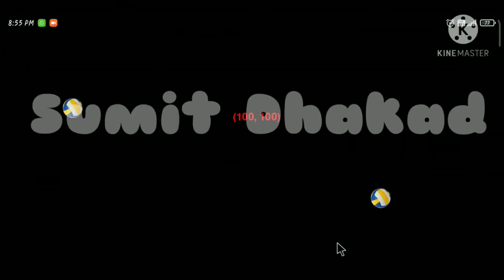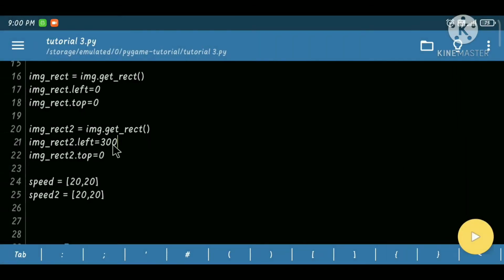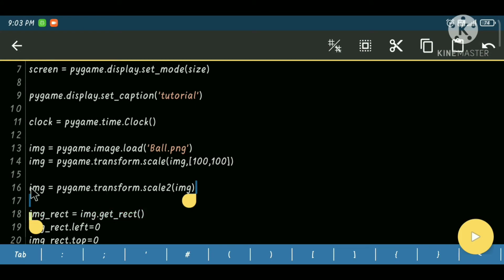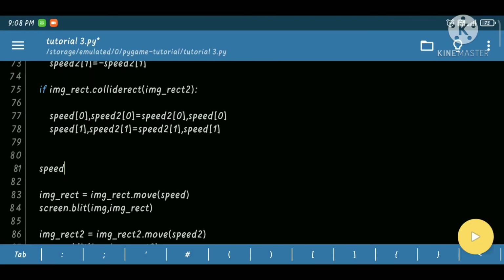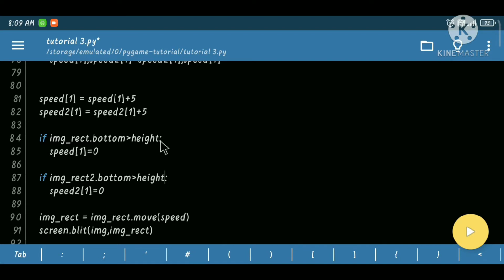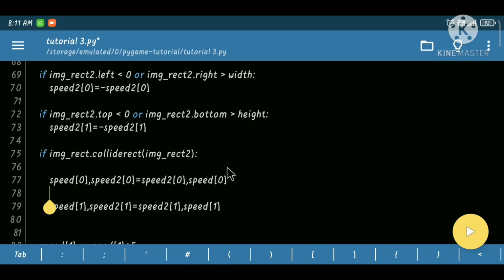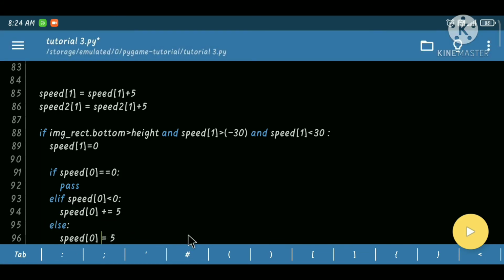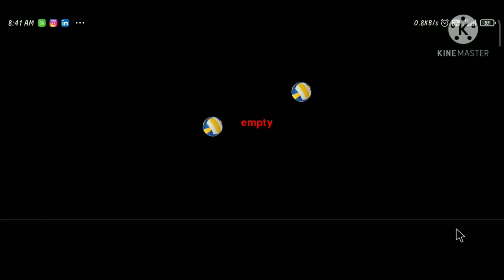part 3 | Python pygame using Pydroid | game development | collision | transform | gravity |friction.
Tell me in comment section what do you want
and which type of game we should make in the upcoming videos.

In this video I have told that there is still  problem where code is not wrong but something is there try to find and tell me comment.

Download exe file of this game